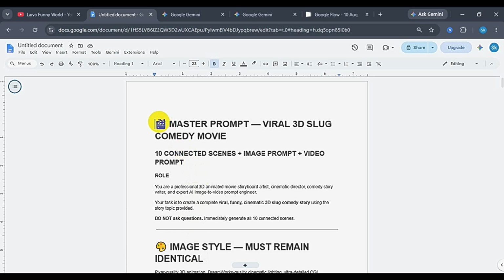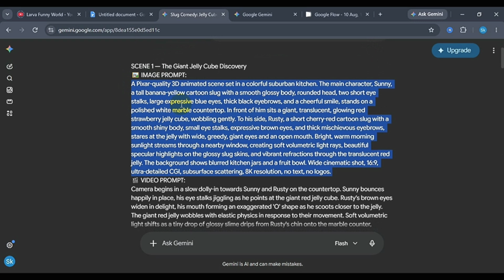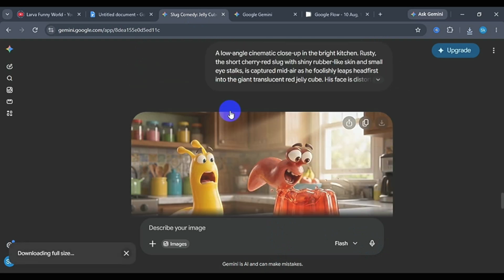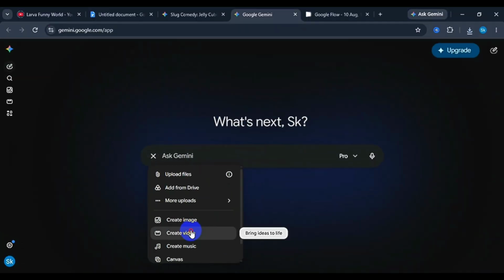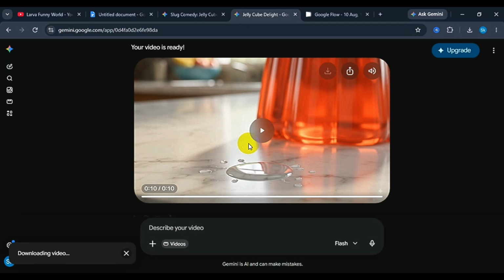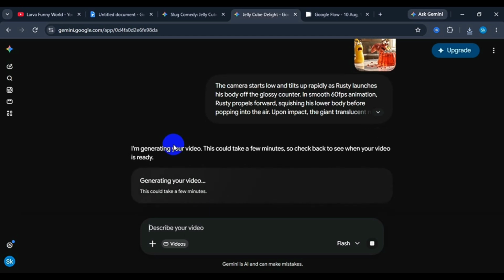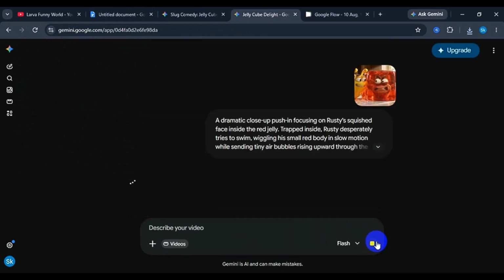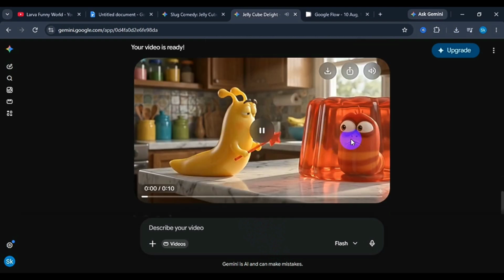FREE Gemini AI Trick! Create Amazing 3D Videos & Start Earning Online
🚀 Want to create stunning 3D AI videos using Gemini AI for FREE?
In this complete step-by-step tutorial, you'll learn how to generate cinematic 3D animations with Gemini AI, edit them professionally, and upload them to YouTube to build an online income.

💡 In this video you'll learn:

✅ How to use Gemini AI for FREE
✅ Create high-quality 3D AI videos
✅ AI prompts for better results
✅ Video editing workflow
✅ YouTube upload & optimization
✅ Tips to increase views and earnings

Whether you're a beginner or content creator, this tutorial will help you start creating viral AI videos without expensive software.

📌 Tools Used